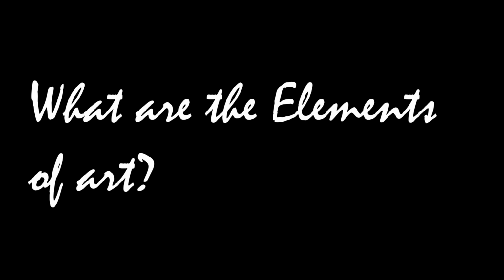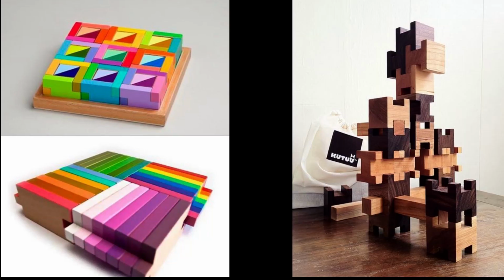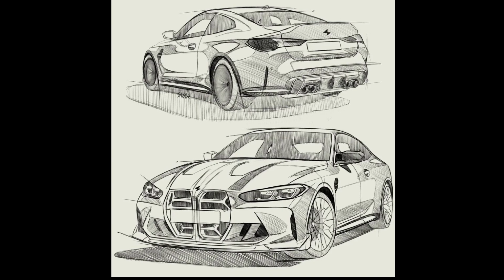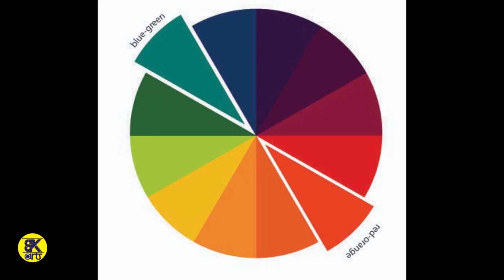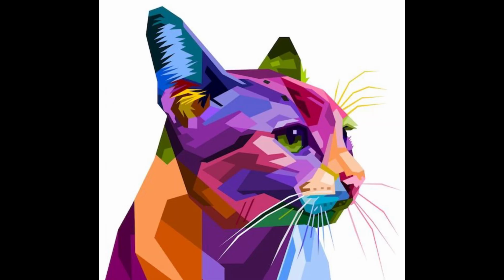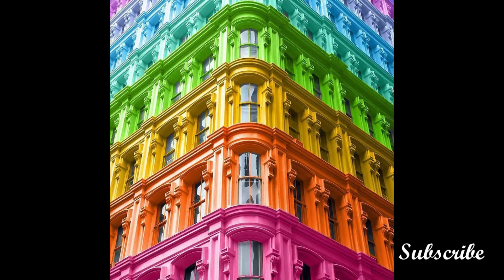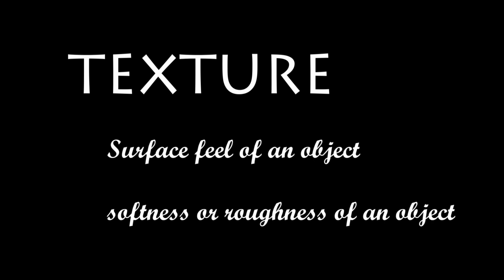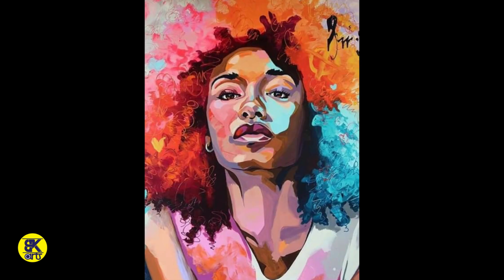THE 7 ELEMENTS OF ART | episode 02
This being the 2nd episode, i am sharing with you the basic fundamentals of understanding how to create a piece of artwork. this starts with the elements of art which provides a framework of putting your idea into live. Followed by the principles of art (which will be in the next episode) which expounds on how to incorporate elements in the artwork.

Learn and master your drawing skills
Feel inspired through art